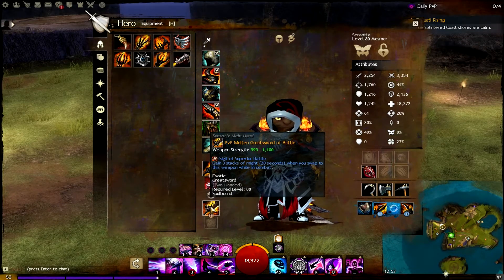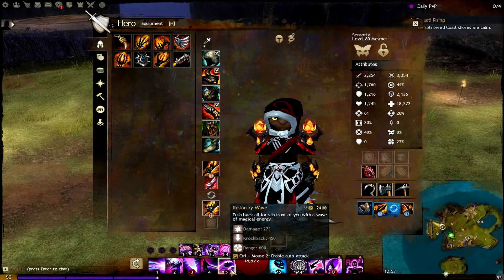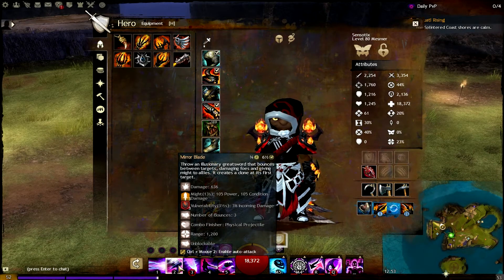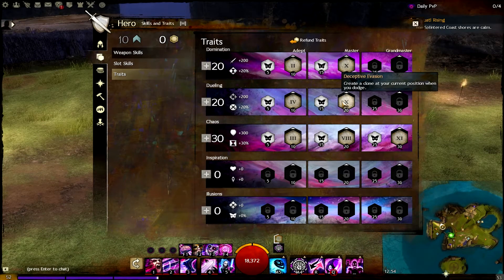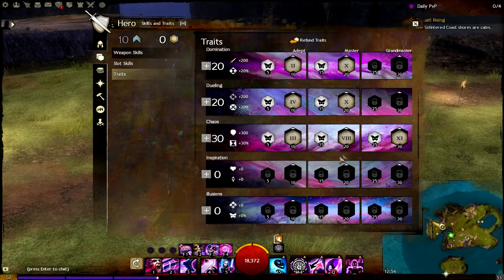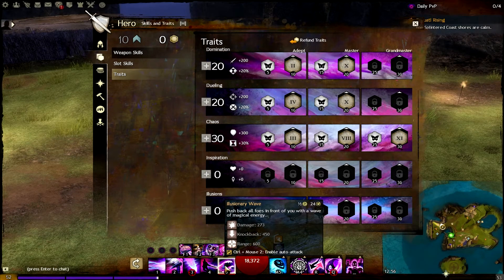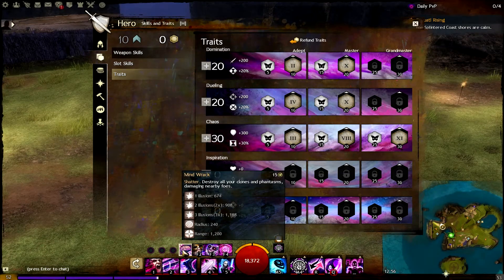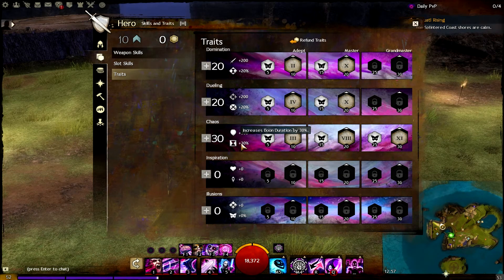Sensotix' "Bountiful Interruption" TPvP Build Update (Guild Wars 2)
After I got some requests to do a video about my updated bountiful interruption build I uploaded this video to show you guys my changes :)